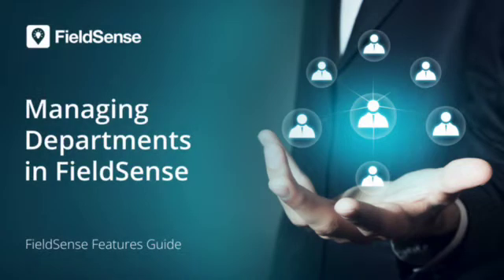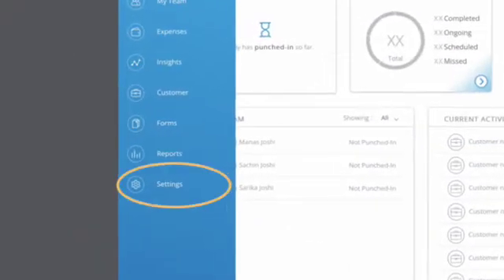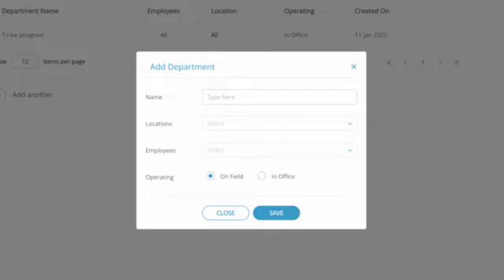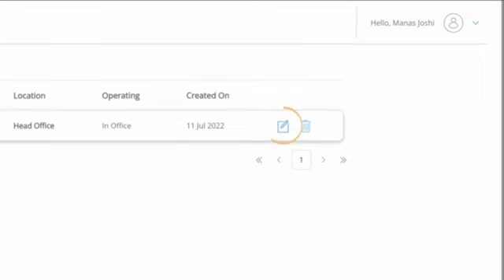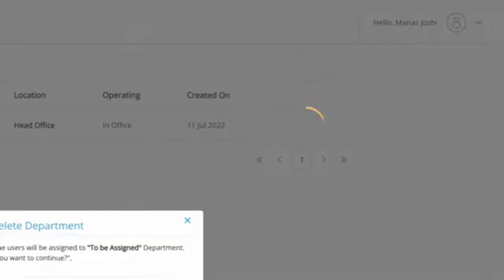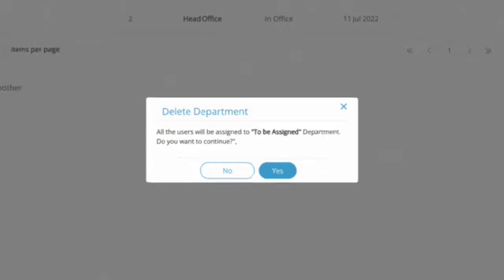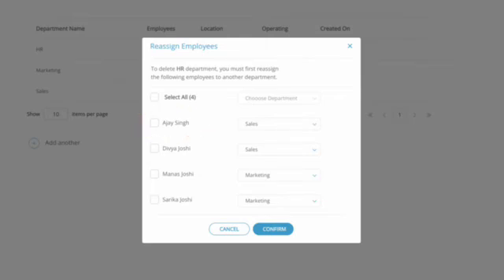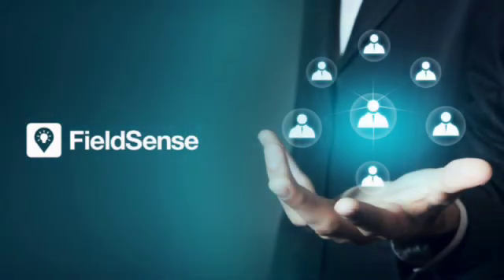Managing Departments in FieldSense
Using and Managing Departments in FieldSense

FieldSense allows you to specify departments as per your organization structure, and further, to create forms that would be seen and used only by specified departments.
This video will show you how to add/edit/delete departments in FieldSense.